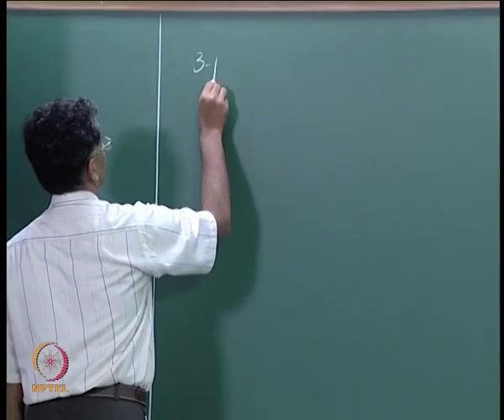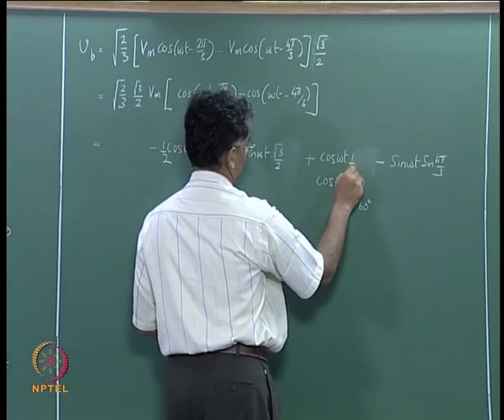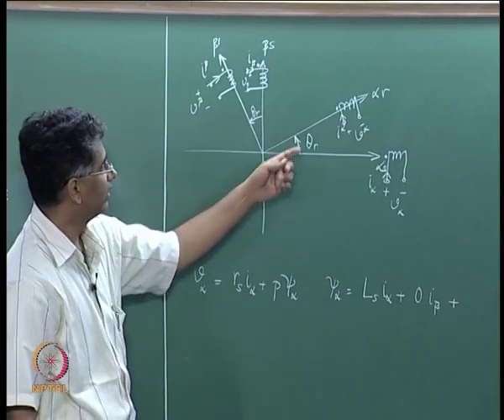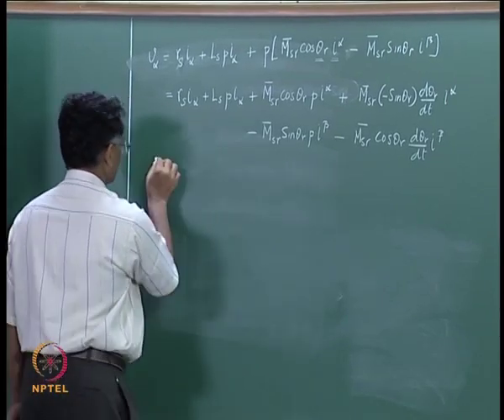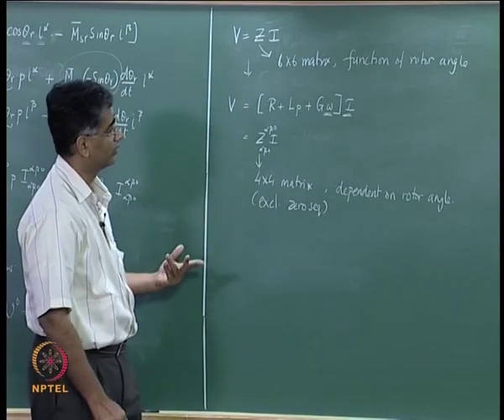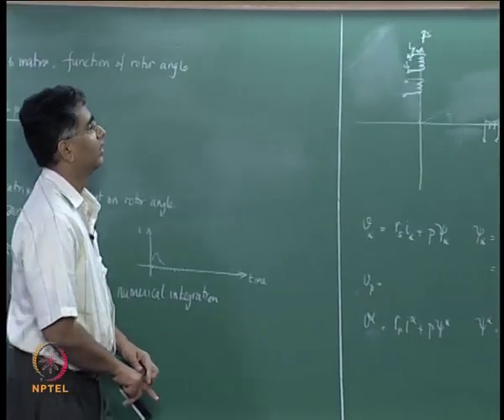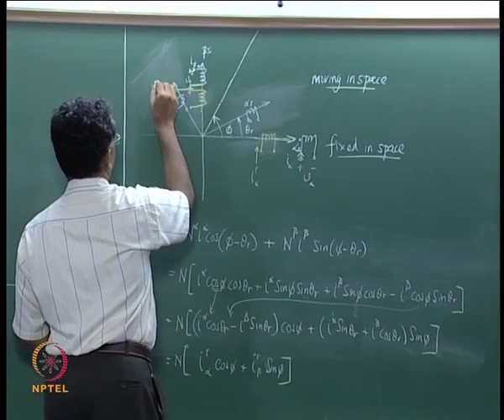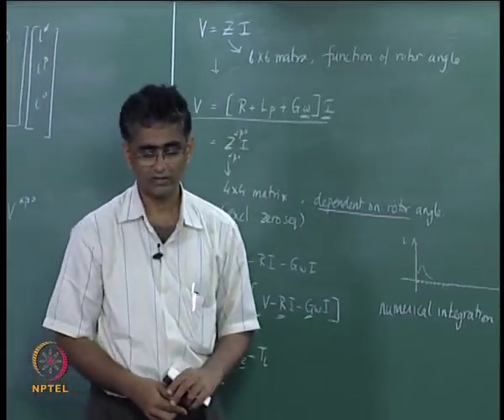The Pseudo-Stationary Reference Frame